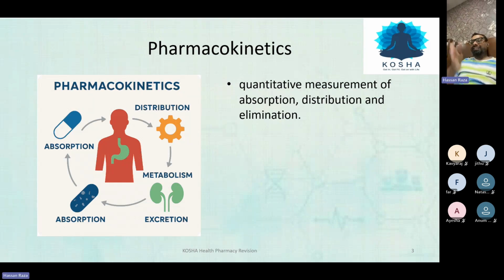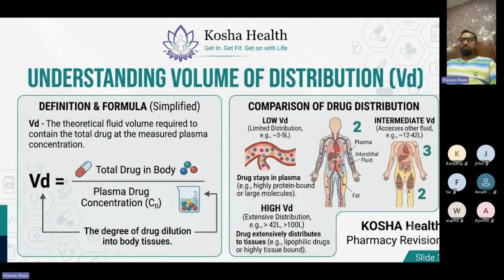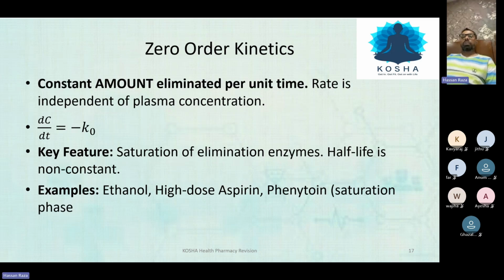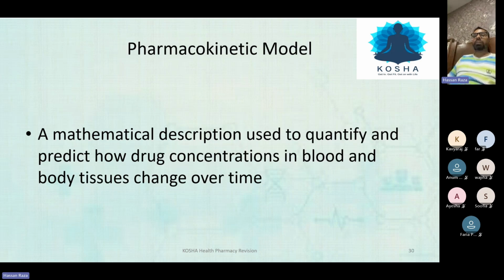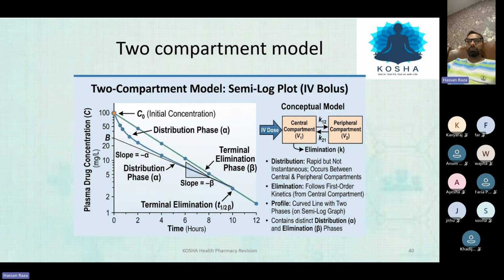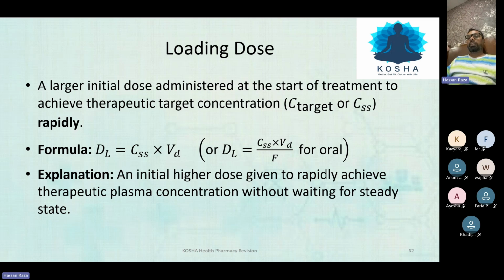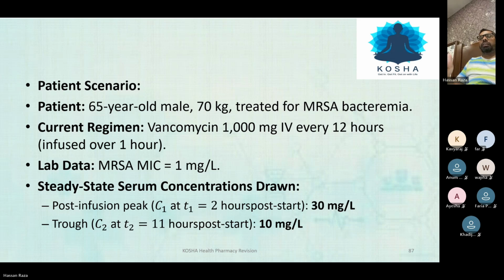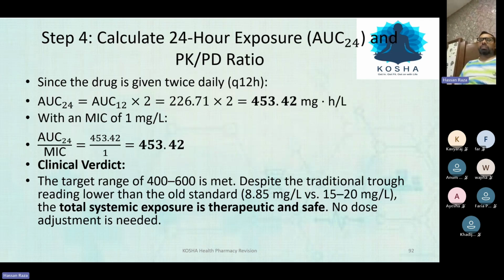Clinical Pharmacokinetics & Calculations Masterclass | OPRA, KAPS, PEBC & FPGEE Exam Revision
Welcome to Week 3 of the Pharma Revision Series by Kosha Health! In this high-yield masterclass, Dr. Hassan Raza breaks down Clinical Pharmacokinetics & Calculations specifically tailored for pharmacy graduates preparing for licensing board examinations, including OPRA (Australia), KAPS (Australia), PEBC (Canada), FPGEE (USA), and regional licensing exams.

This session cuts through complex theoretical pharmacokinetics to deliver actionable, exam-focused concepts and step-by-step calculation techniques.

📌 WHAT YOU WILL LEARN:
• Primary PK Parameters: $C_{max}$, $T_{max}$, $AUC$, Bioavailability ($F$), Volume of Distribution ($V_d$), and Clearance ($Cl$).
• Rate Orders: Zero-Order vs. First-Order Kinetics (The "PEA" Mnemonic).
• ADME Applications across Absorption, Distribution, Metabolism, and Excretion.
• Compartment Modeling: One-Compartment vs. Two-Compartment Models ($\alpha$ and $\beta$ phases).
• TDM & Blood Sampling Rules: Digoxin and Vancomycin timing.
• Essential PK Formulas: Loading Dose ($LD$), Maintenance Dose ($MD$), Half-life ($t_{1/2}$), and Steady-State ($C_{ss}$).

⏱️ CHAPTER TIMESTAMPS:
00:00 - Introduction & Course Overview
02:15 - Course Roadmap & Learning Objectives
05:30 - Primary PK Parameters ($C_{max}$, $T_{max}$, $AUC$, $F$, $V_d$, $Cl$)
12:45 - Absorption & Bioavailability
18:20 - Volume of Distribution ($V_d$) Explained
25:10 - Clearance, Half-Life ($t_{1/2}$) & Steady State ($C_{ss}$)
32:00 - First-Order vs. Zero-Order Kinetics ("PEA" Mnemonic)
39:45 - ADME Rate Order Applications
46:30 - One-Compartment Model Dynamics
52:10 - Two-Compartment Model ($\alpha$ vs. $\beta$ Phase TDM)
58:15 - Therapeutic Drug Monitoring (TDM) Sampling Rules
1:04:30 - Essential PK Calculation Formulas ($LD$ & $MD$)
1:12:00 - Q&A & Final Exam Tips

👨‍🏫 ABOUT THE SPEAKER:
Dr. Hassan Raza (PharmD, RPh, MBA, PhD)
Clinical Pharmacist & Expert in Pharmacokinetics & Pharmacotherapy
Kosha Health - Pharma Revision Group

• Organization: Kosha Health